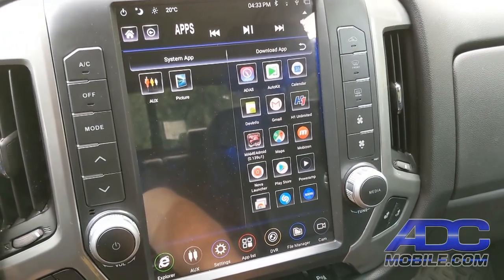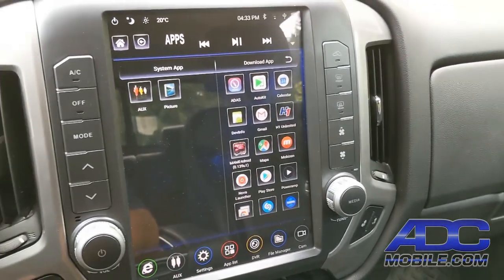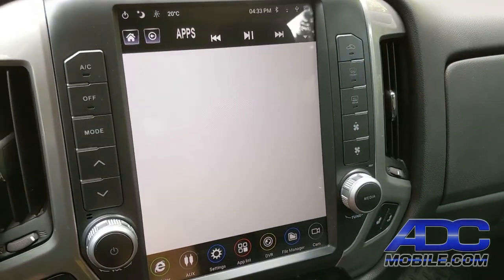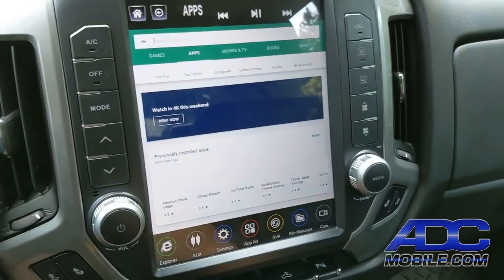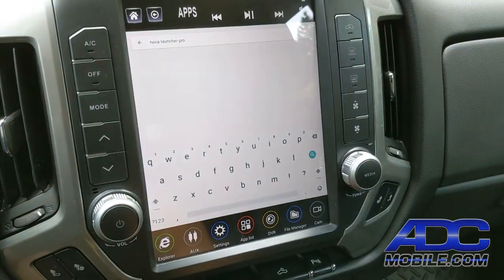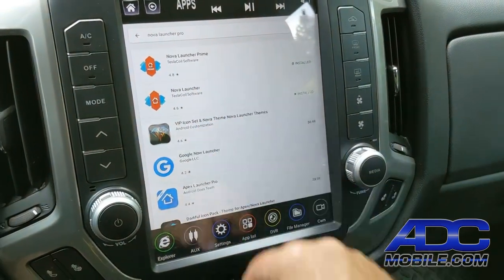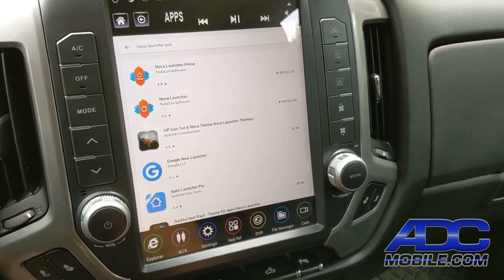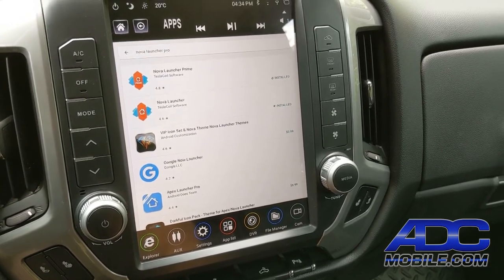Linkswell T-Style Radios: Use "Nova Launcher" for Home Screen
We show you how to change the boring factory Home Screen into whatever you want it to be, using "Nova Launcher Prime", and how to make it come up every time you boot up your radio!

This mod will work on all Linkswell T-style radios.

The Linkswell T-Style radios transform your truck into a multimedia powerhouse, with a 12.1" Tesla-style screen that replaces the factory radio in GM, Ford, RAM and Toyota Tundra trucks.